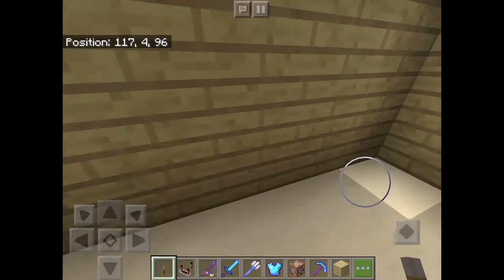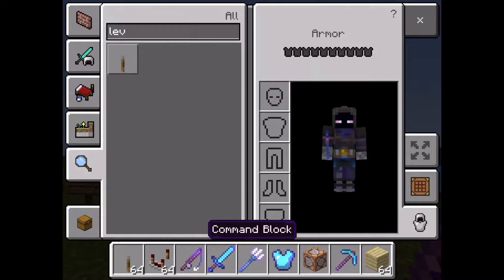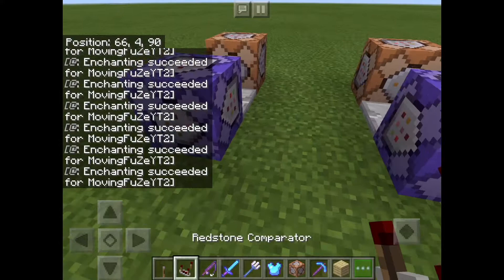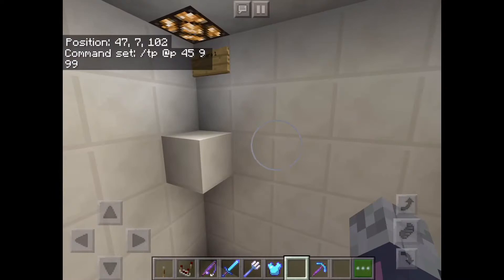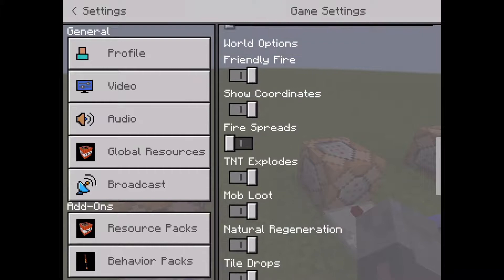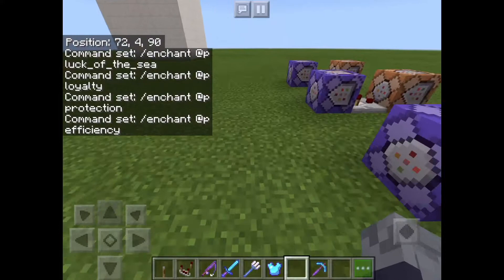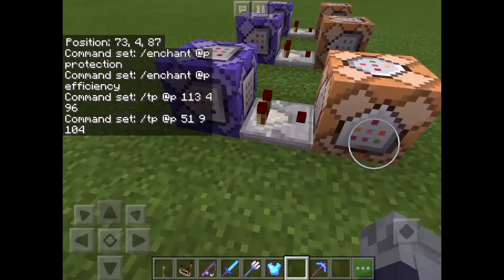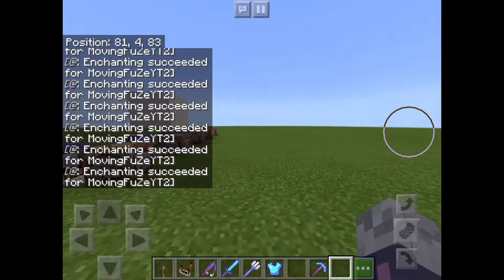Minecraft - how to create a cctv camera with commands